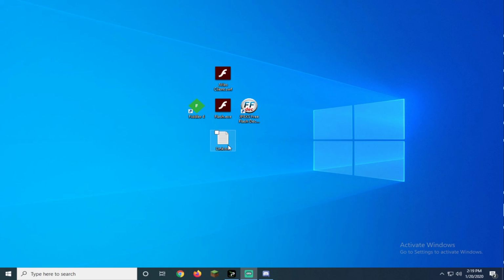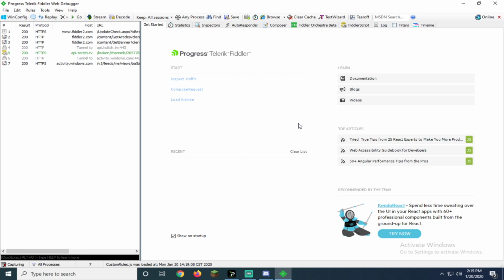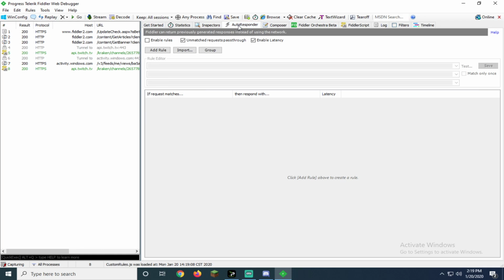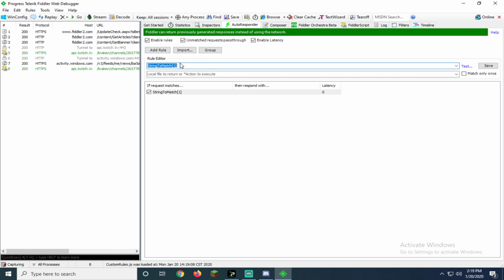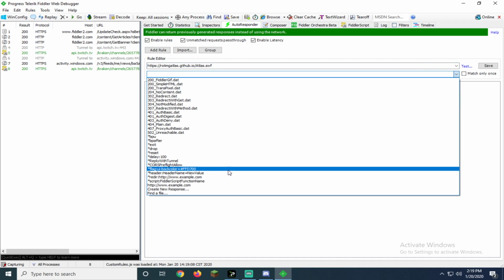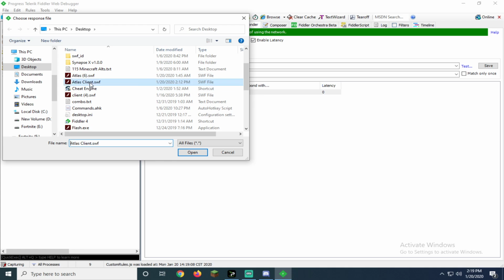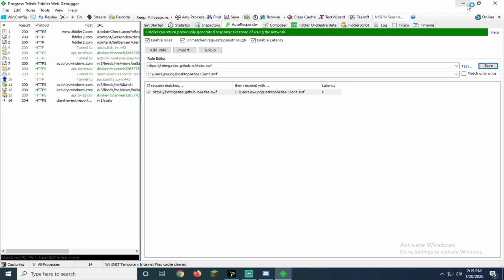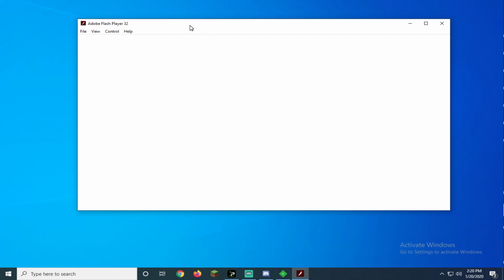How To Use Fiddler For Private Servers | ROTMG | Atlas Hack UPDATED 1/25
Don't forget to put on post notifications by clicking the little bell icon so you never miss one of my uploads!